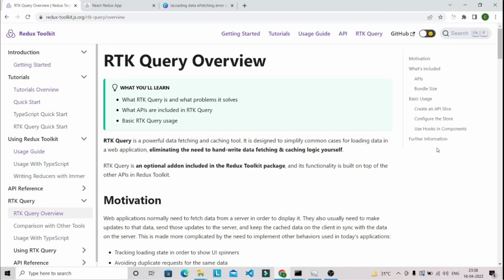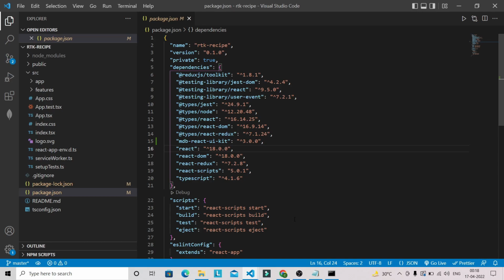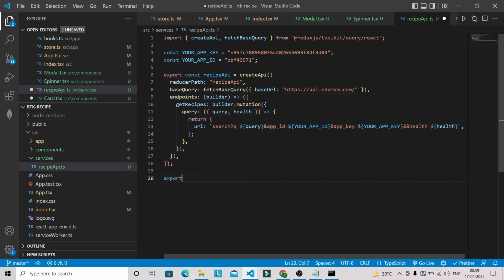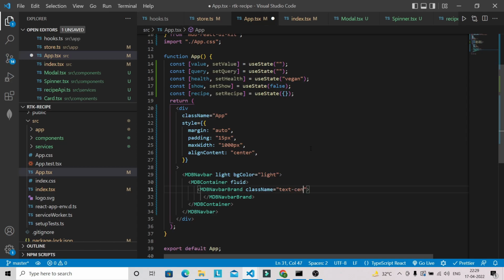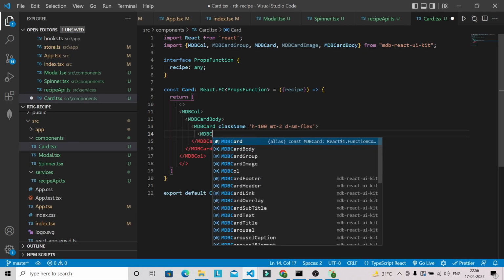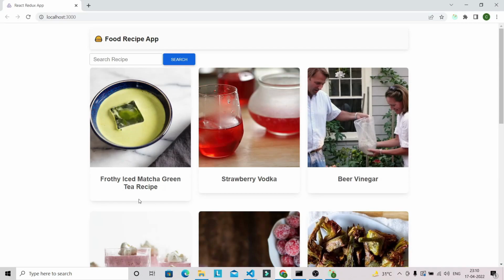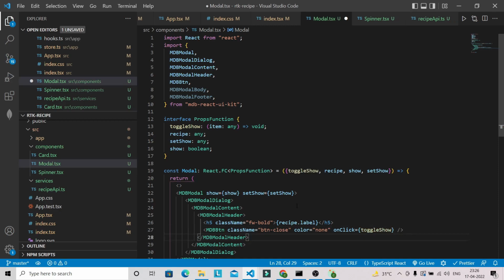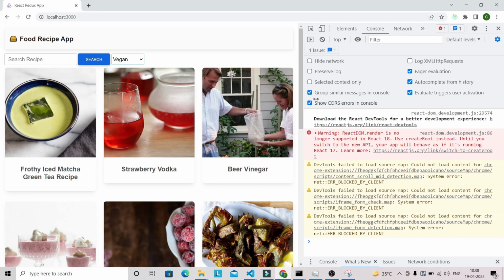Build Food Recipe App using RTK Query in React | Redux-Toolkit | React TypeScript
In this video, we are going to build food recipe app using RTK Query in React. We will be using redux typescript template to build this application, so in this way you will also going to learn typescript in this video.